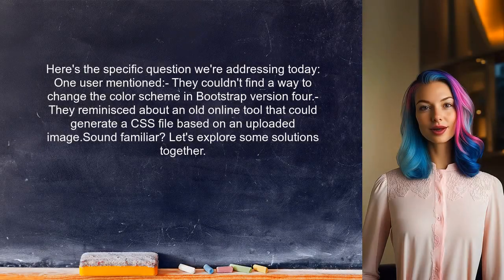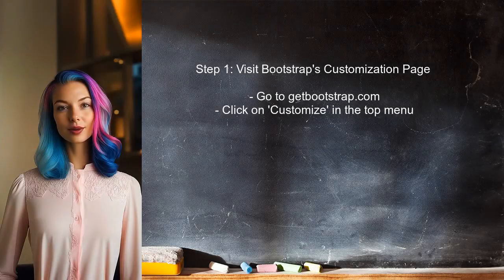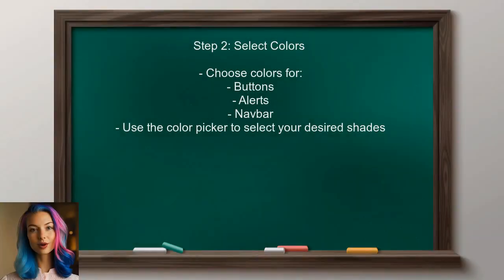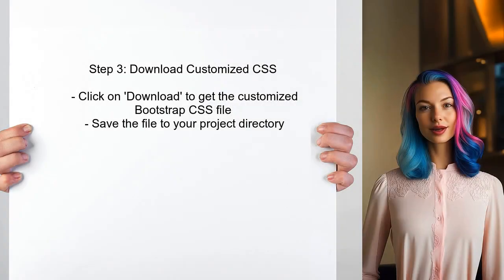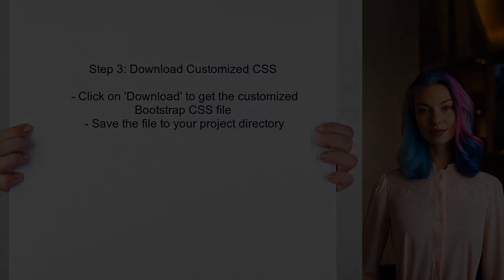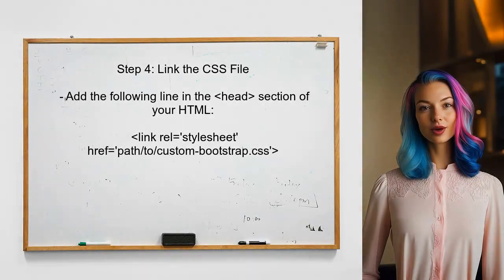How to Change Bootstrap's Color Scheme: A Step-by-Step Guide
In this video, we'll explore the ins and outs of customizing Bootstrap's color scheme to match your project's unique style. Whether you're a beginner or an experienced developer, our step-by-step guide will walk you through the process of altering Bootstrap's default colors, ensuring your website stands out. Join us as we dive into the tools and techniques needed to create a visually appealing and cohesive design!

Today's Topic: How to Change Bootstrap's Color Scheme: A Step-by-Step Guide

Related to: bootstrap, colorscheme, changebootstrapcolors, bootstraptutorial, webdesign, front-enddevelopment, css, responsivedesign, bootstrapcustomization, step-by-stepguide,